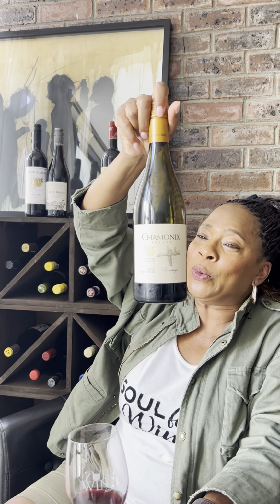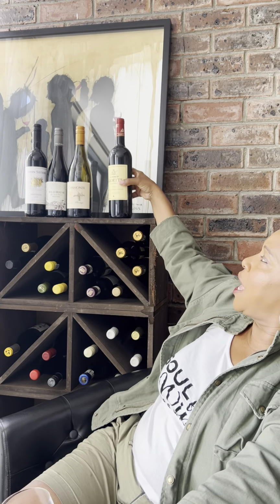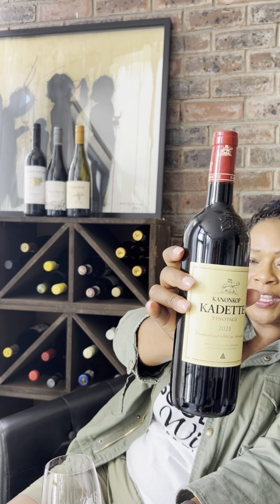Ep 2 Tasting With Tee Classes II DECODING PINOTAGE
Welcome to EP 2 of Tasting With Tee Classes, where Sommelier Tuanni Price guides you through a journey into the world of wine.
Perfect for beginners, this tasting class is designed to demystify the art of wine appreiciation.

                     zuriwinetasting
                    zuri wine tasting